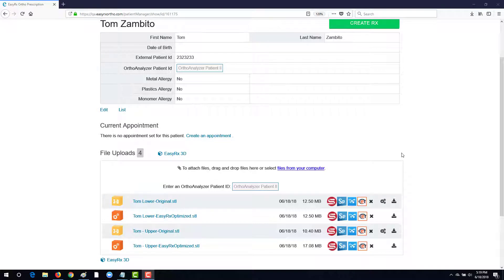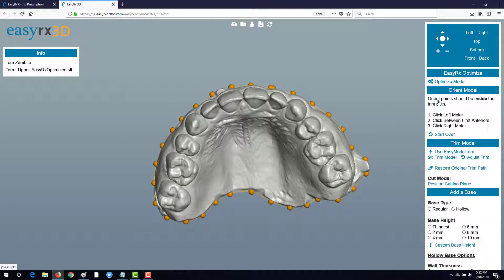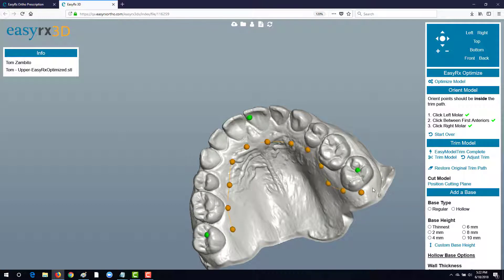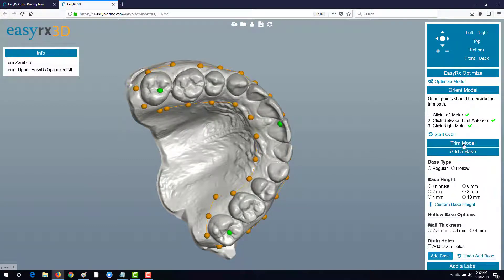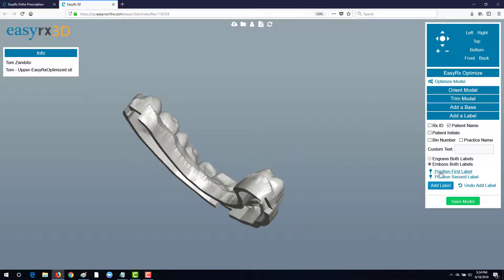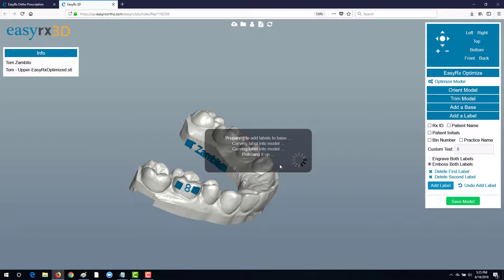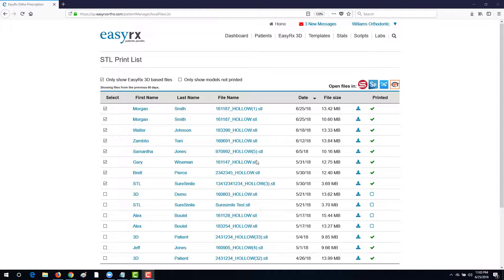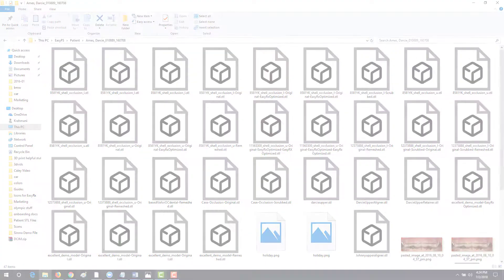EasyRx 3D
EasyRx includes EasyRx 3D — the next generation of 3D software.  No need to download software to view and base your 3D models any longer. Whether the file is from an intra-oral scanner, cone-beam or from a digital study model service from a lab, EasyRx 3D provides you a fast, simple and efficient solution to view and base these files.